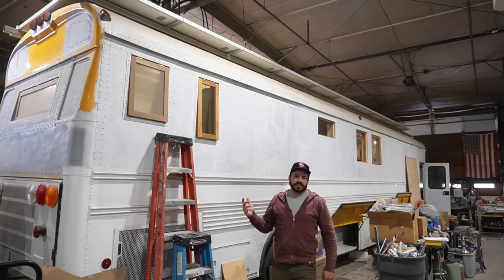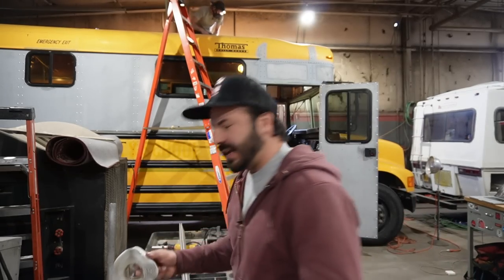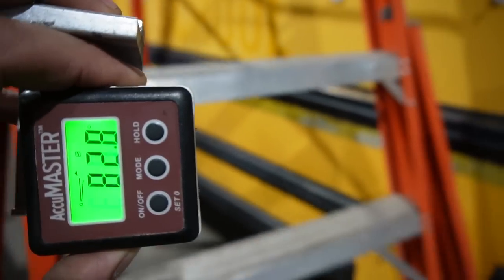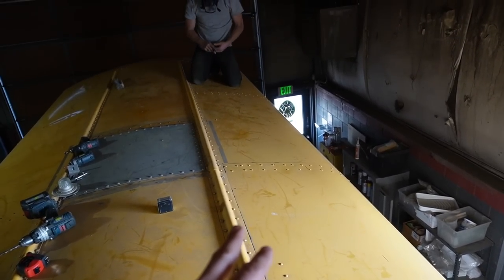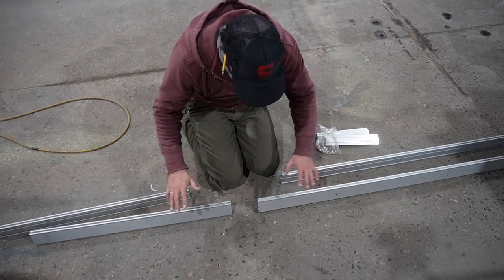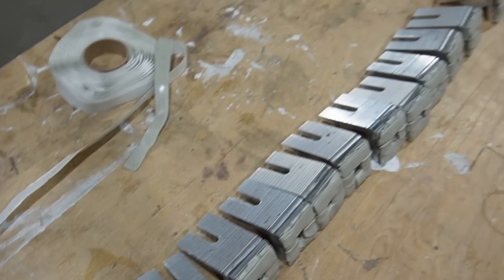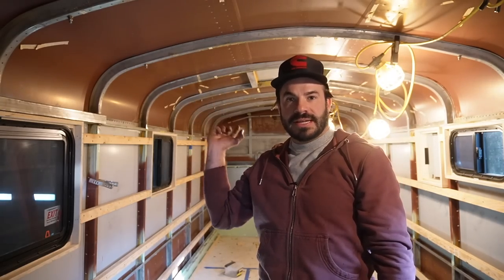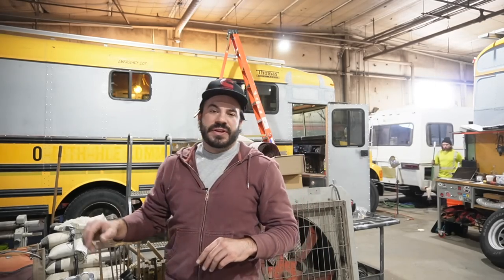Solar Racking for Idiots (like me)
If you want your skoolie or other conversion maxxed out with solar power and who knows what else, follow this guide for the most durable and flexible roof racking system we could develop.